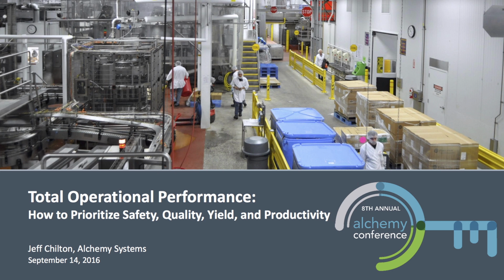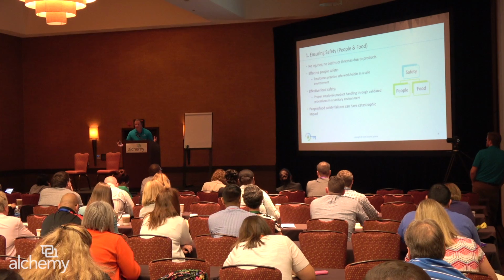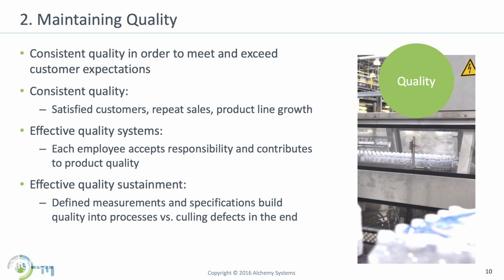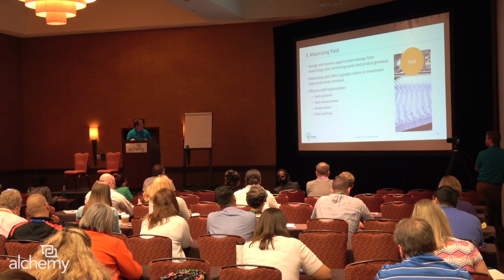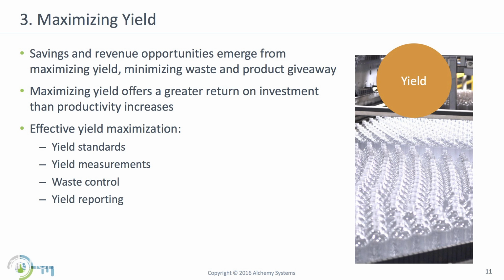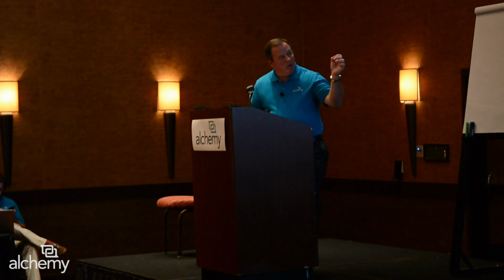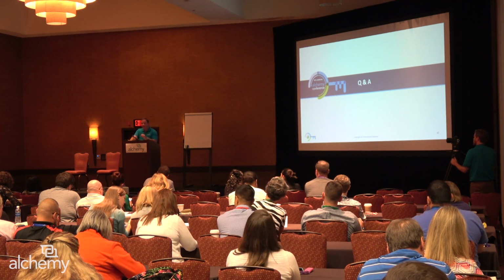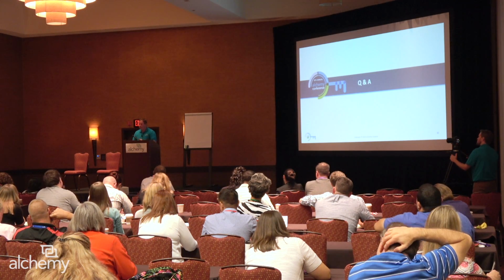Total Operational Performance Presentation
Presentation from 2016 Alchemy Conference in Austin, TX, featuring Jeff Chilton, VP of Professional Services at Alchemy, and a 30-year food industry consulting veteran.